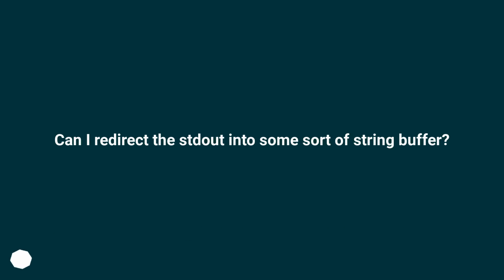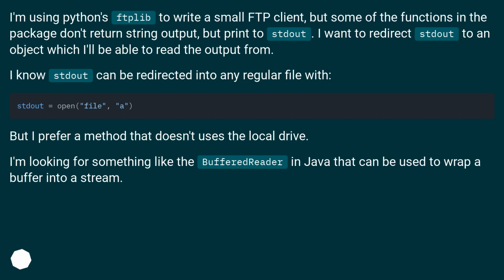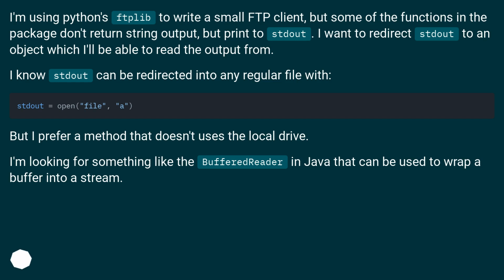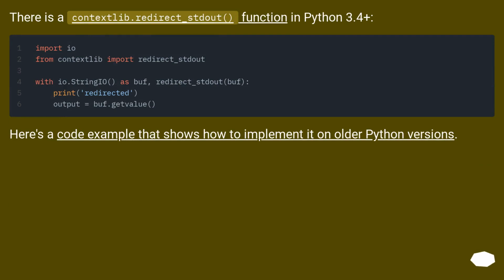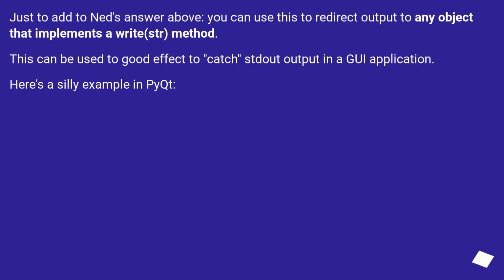Can I redirect the stdout into some sort of string buffer?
Chapters
00:00 Question
00:44 Accepted answer (Score 250)
00:57 Answer 2 (Score 138)
01:22 Answer 3 (Score 41)
01:56 Answer 4 (Score 11)
02:39 Thank you

[code example that shows how to implement it on older Python versions]